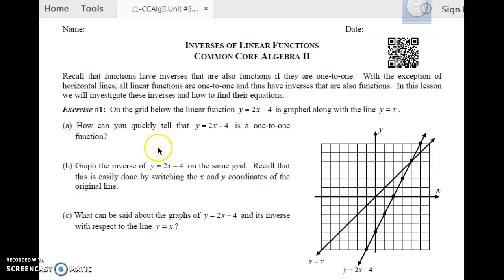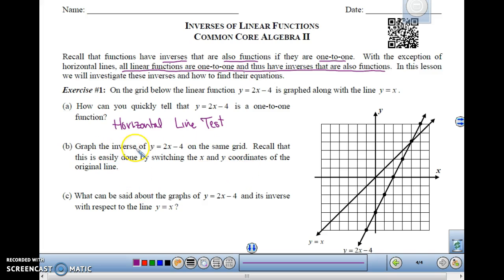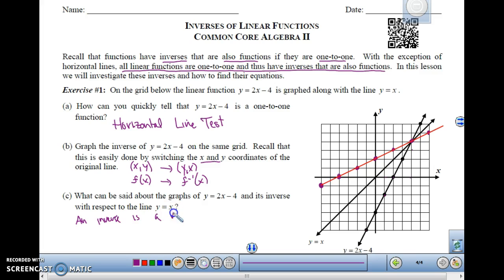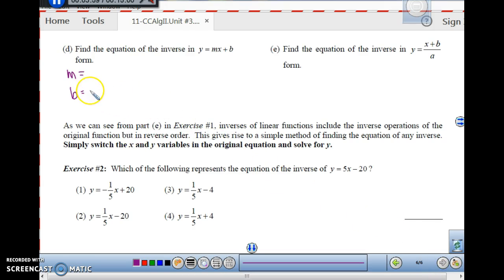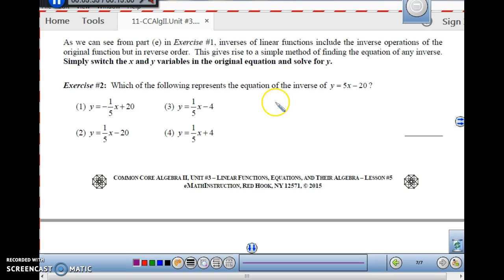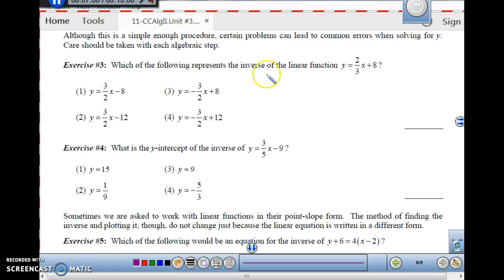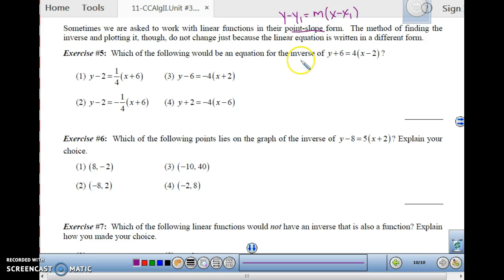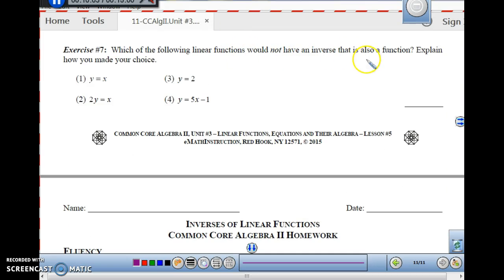Algebra 2 U3L5 Inverses of Linear Functions